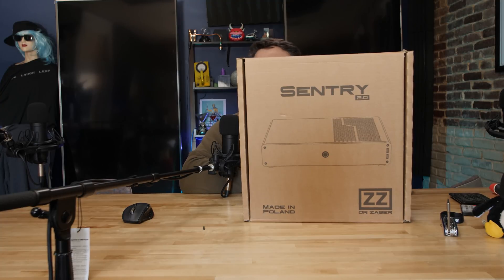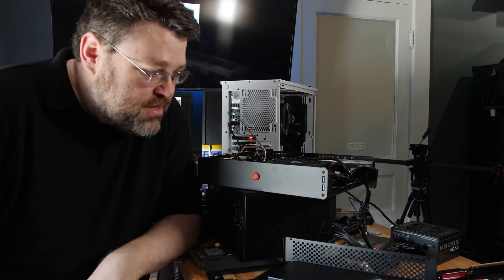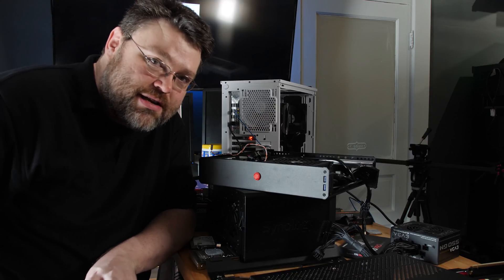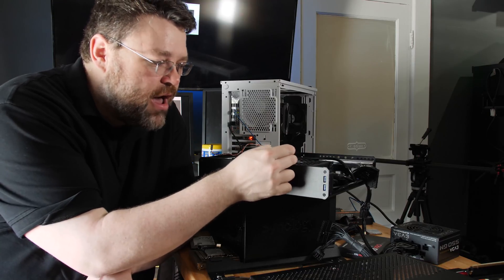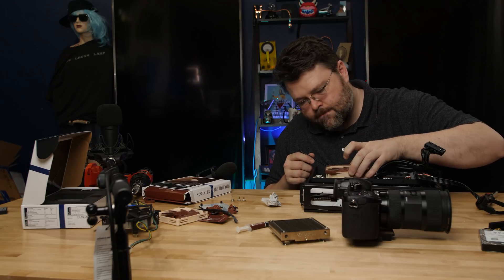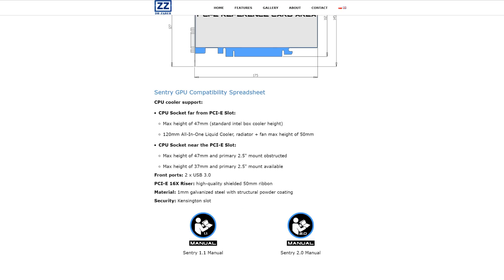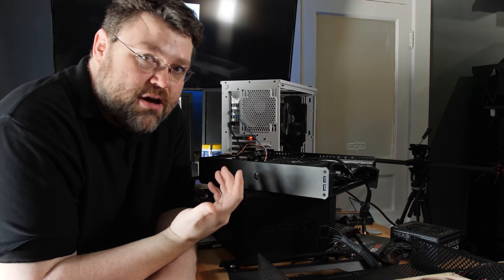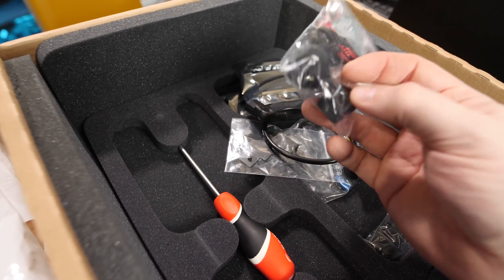Sentry 2.0 - ITX Ryzen 2700 build -- From DR ZĄBER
- Components -
Gigabyte Windforce 2070 (White) 8gb OC
Gigabyte B350N AM4 ITX Motherboard
Corsair Vengance DDR4
EVGA 550W SFX PSU
AMD Ryzen 7 2700
Noctua NF-A12x25
Noctua L9i (with AM4 kit)
Seagate 4tb ST4000LM024
Samsung Evo 970 512gb M.2